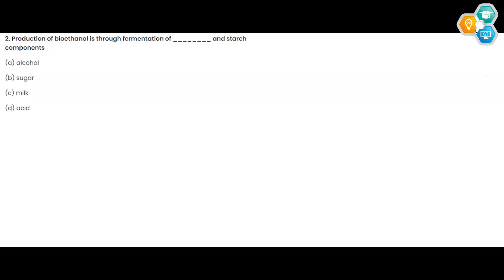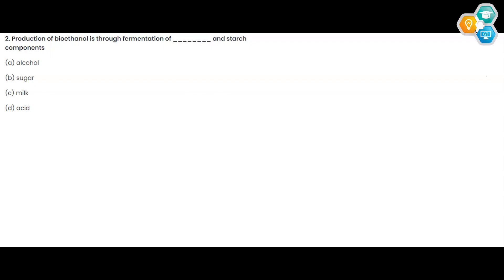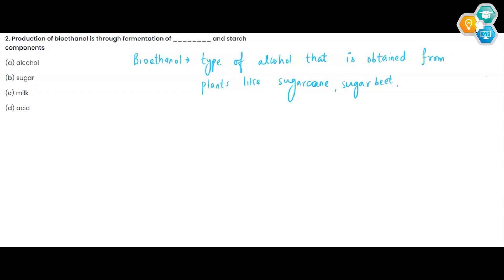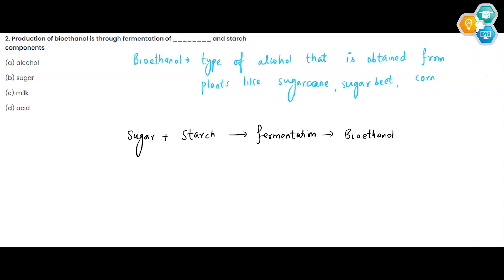Production of bioethanol is through fermentation of ________ and starch components || Biomass Energy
2. Production of bioethanol is through fermentation of ________ and starch components

(a) alcohol

(b) sugar